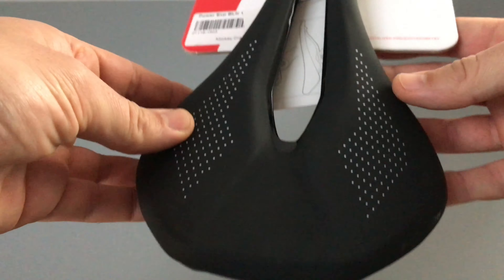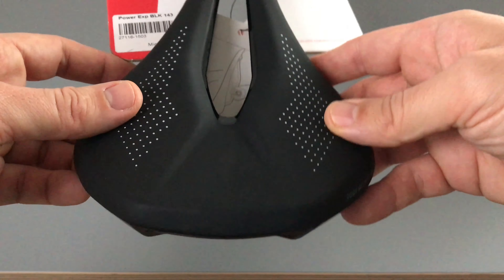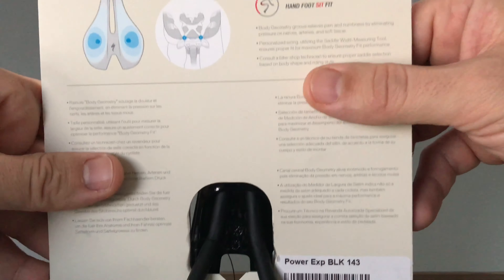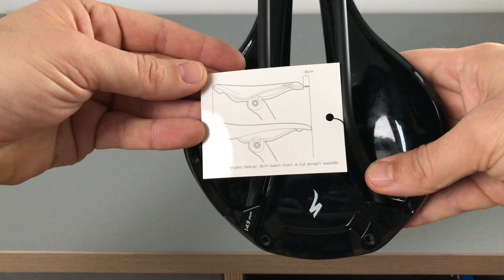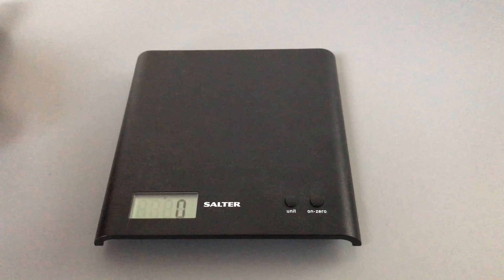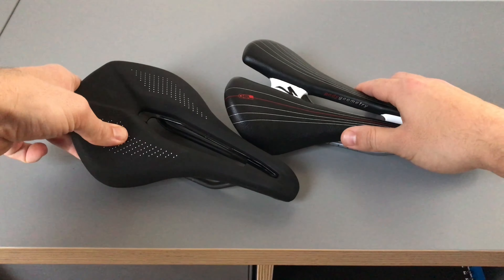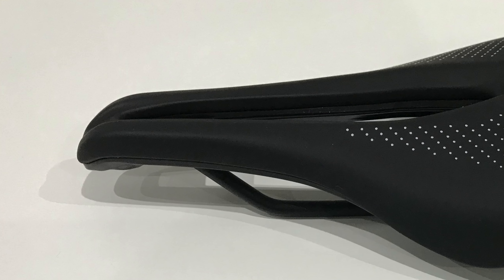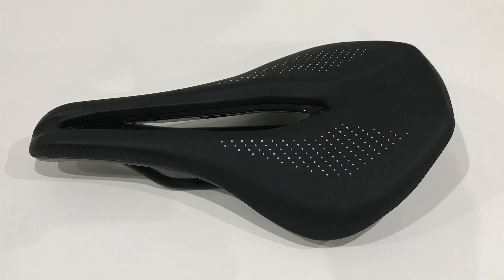Specialized Power Expert Review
A review of the Specialized Power Expert Saddle.
This is a performance road saddle with hollow titanium rails that slightly stubby with a large central cut out for increased comfort whilst in aggressive positions.